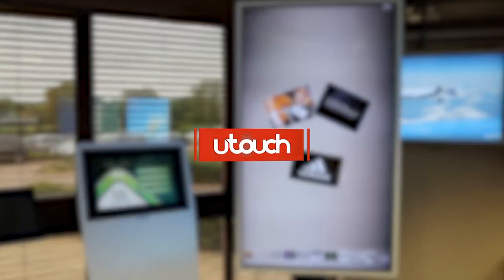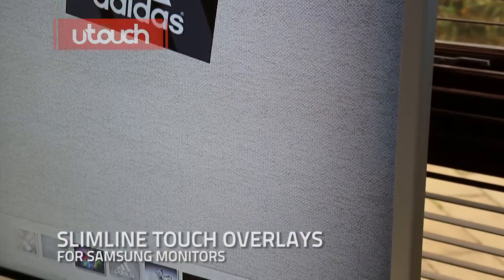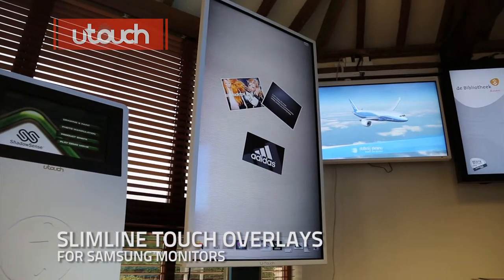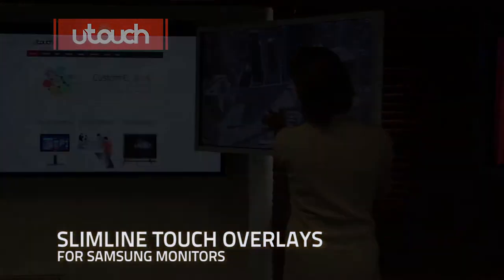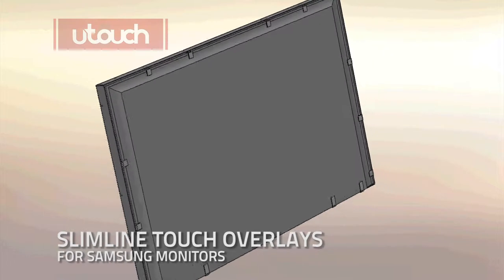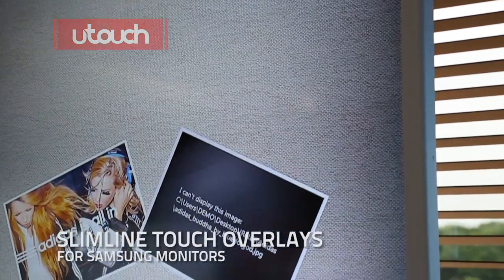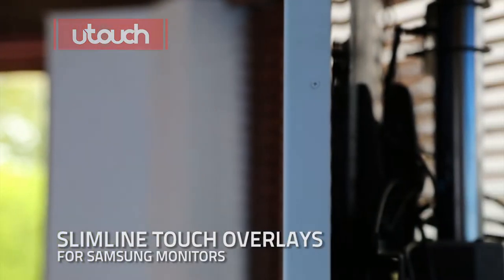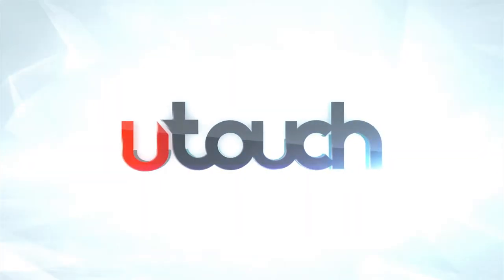Touch Screen Slim OVERLAYS for SAMSUNG | U-TOUCH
New Slim line Multi-touch overlays for Samsung LED range of screens.